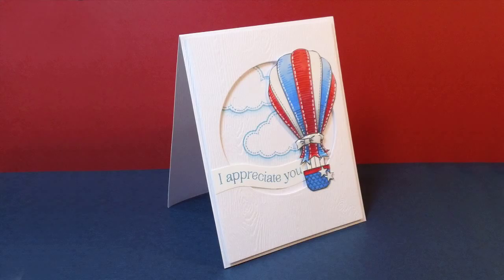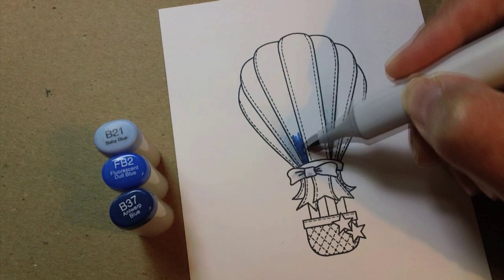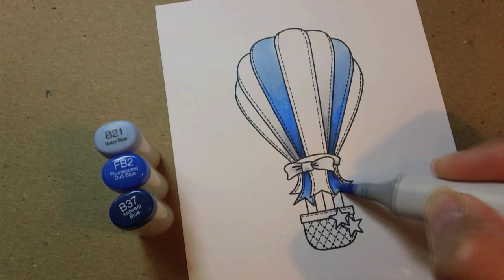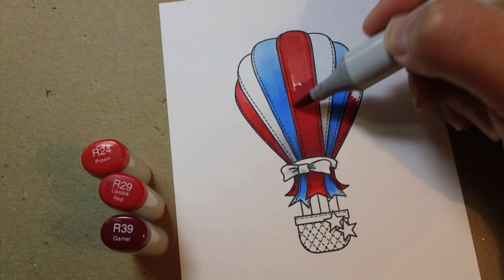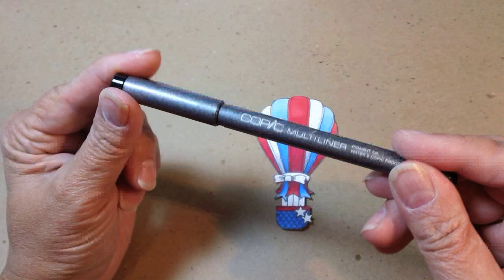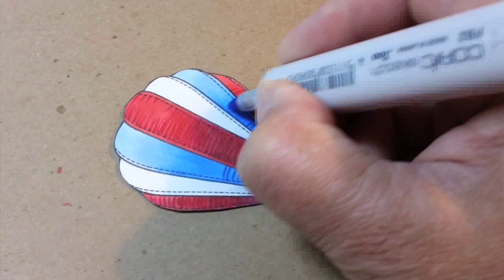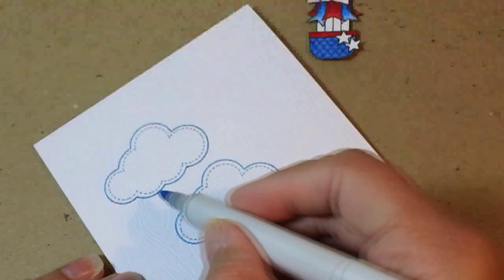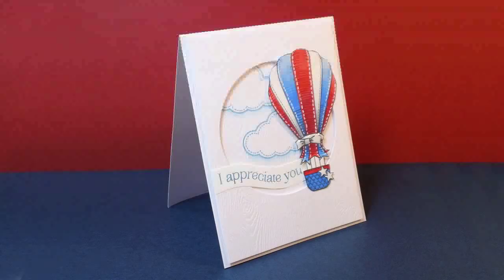Grosgrain Ribbon Balloon - with Copics!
Learn to color a stamp to look like grosgrain ribbon - with Copic Markers!